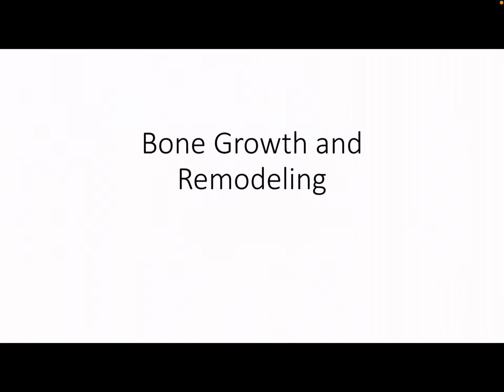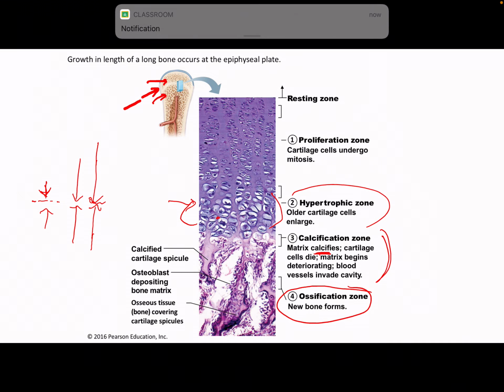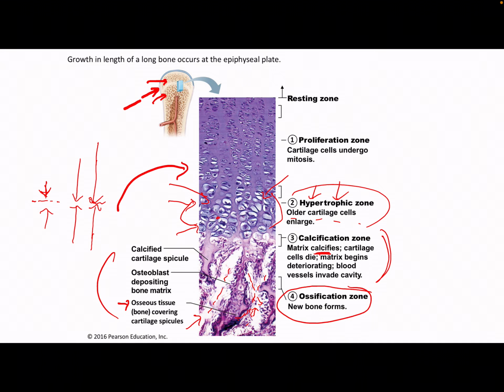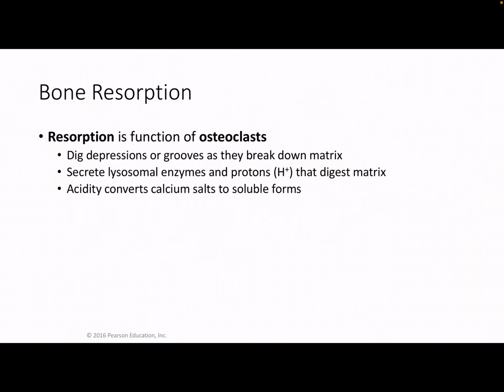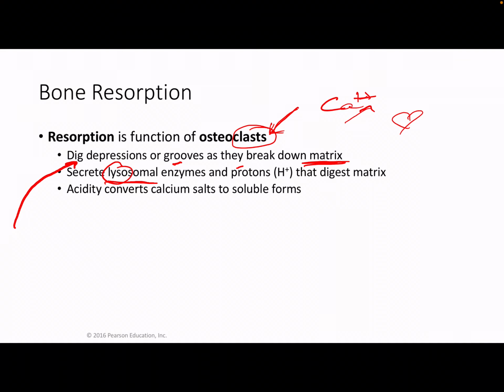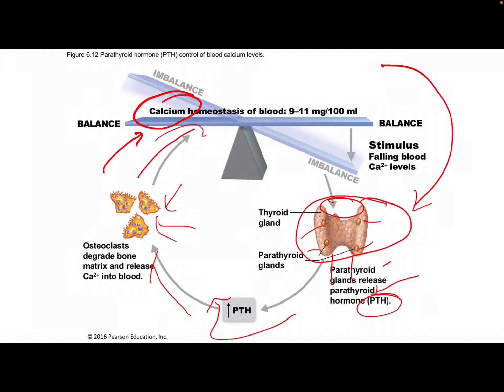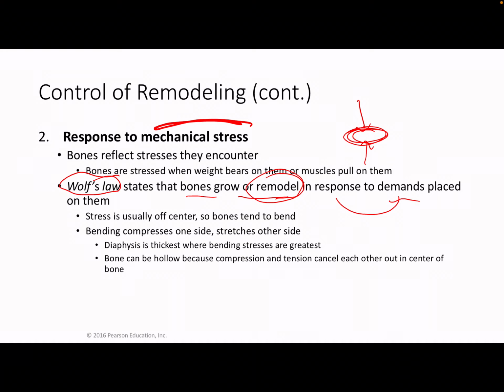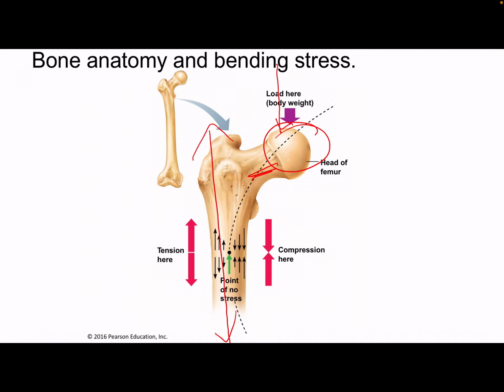API-Osteology-Bone Growth and Remodeling